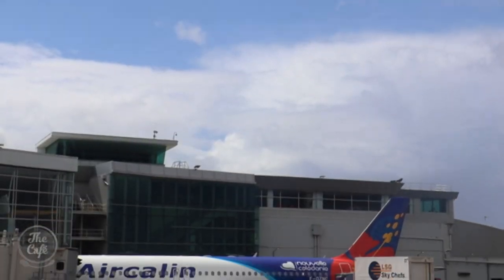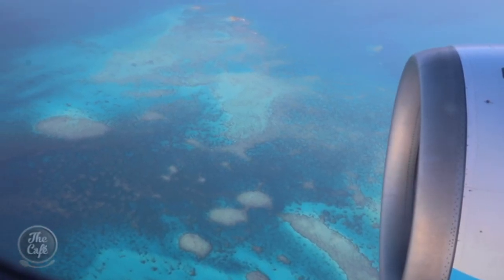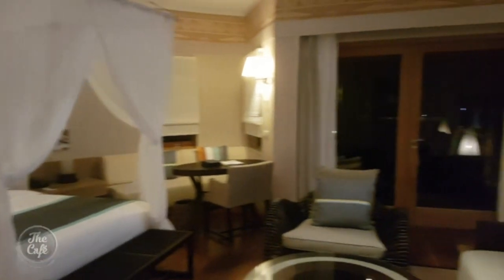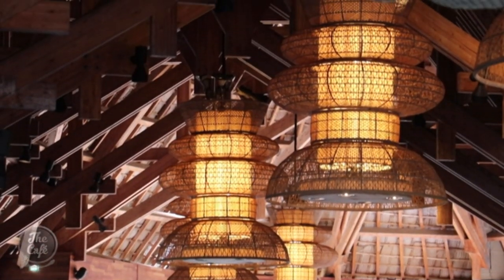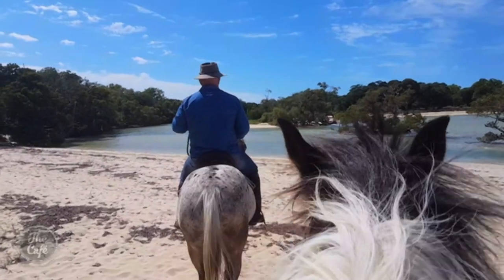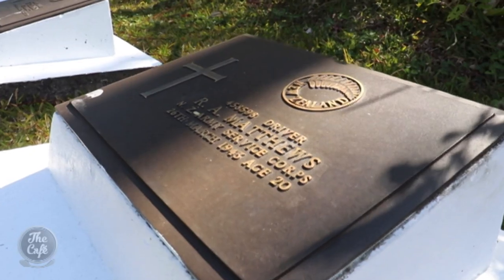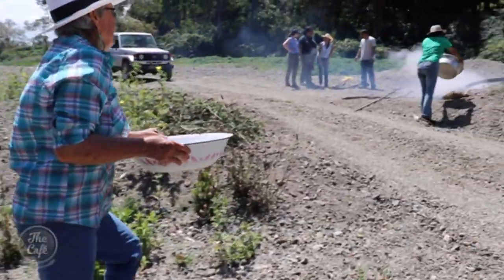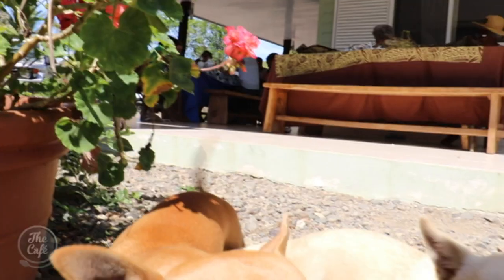Debbie Explores New Caledonia